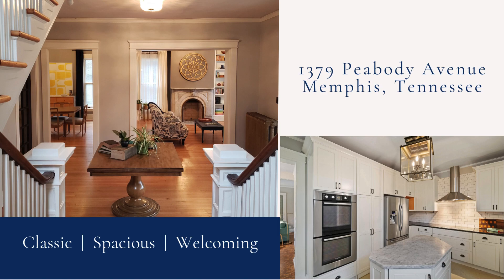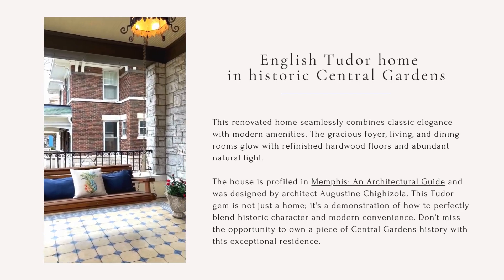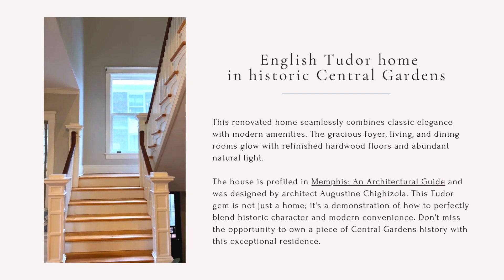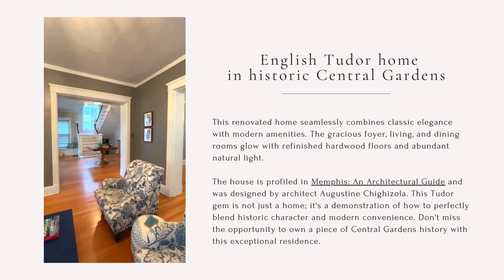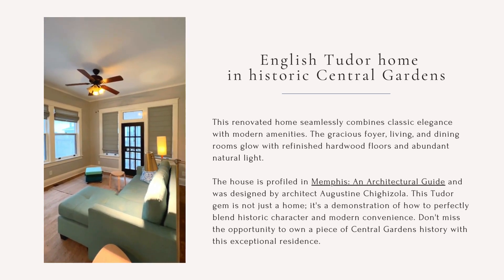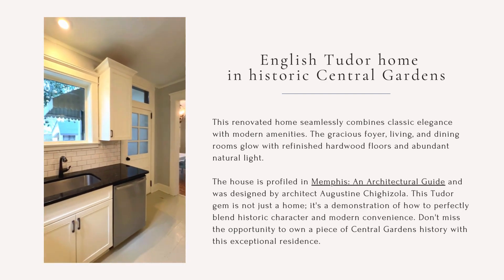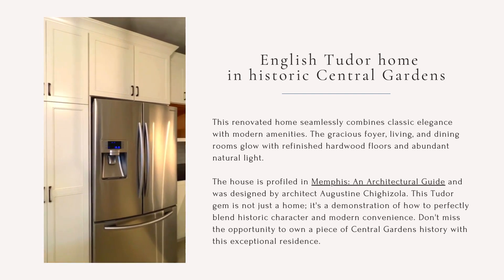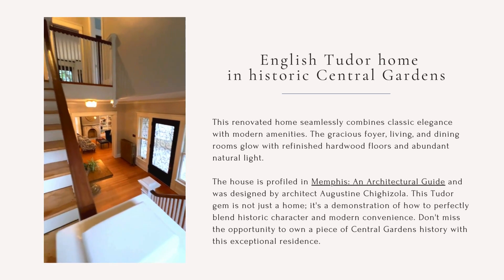1379 Peabody Avenue in Central Gardens, Memphis, Tennessee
Welcome to this large charming English Tudor home in the heart of vibrant historic Central Gardens. This renovated home seamlessly combines classic elegance with modern amenities. The gracious foyer, living, and dining rooms glow with refinished hardwood floors and abundant natural light. Spacious family room with comfortable cork floors is adjacent to a custom gourmet kitchen with Bosch appliances, including a 36” induction cooktop and double wall ovens. The marble island and hidden walk-in pantry add a touch of luxury, complemented by iridescent Labrador Antique granite countertops. Enjoy your primary suite with its dreamy marble bathroom with walk-in shower plus walk-in closet and laundry! The hall bath was not ignored—it was completely redone including a new cast iron claw-foot tub and vanity. The Ludowici Clay tile roof not only enhances the Tudor aesthetic but also ensures lasting durability. For those who appreciate outdoor living, this residence has a new patio, providing an ideal setting for outdoor gatherings. A gazebo graces the new patio under the shade of a magnificent magnolia. A convenient two-car garage and new gated drive provide ample parking and storage. This Tudor gem is not just a home; it's a demonstration of how to perfectly blend historic character and modern convenience. Don't miss the opportunity to own a piece of Central Gardens history with this exceptional residence.

Listed by Margaret Mikkelsen, Crye-Leike Realtors

MLS# 10166791
4 bedrooms
2.1 baths
Two-car garage
$575,000